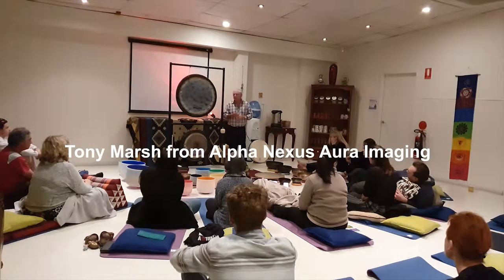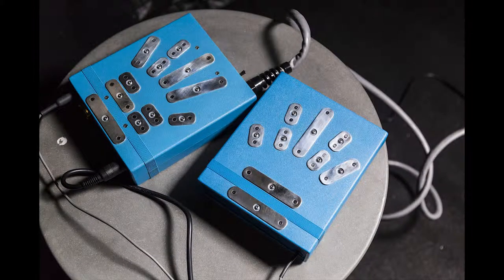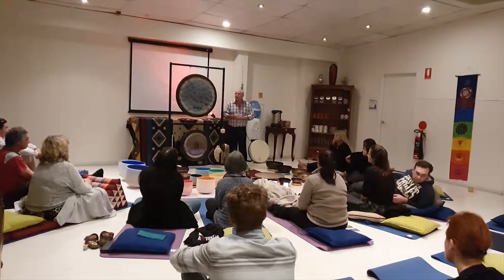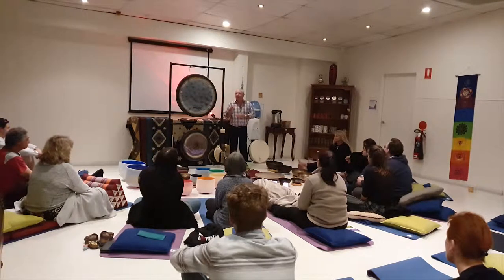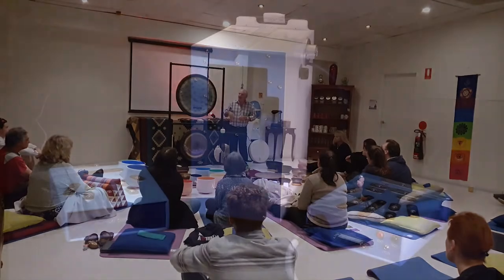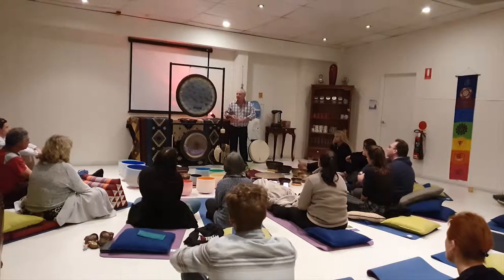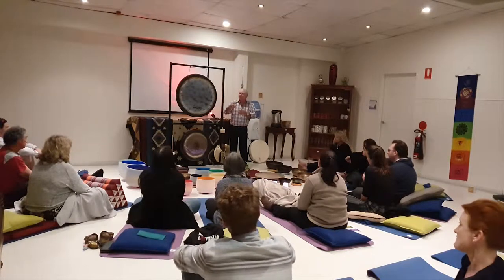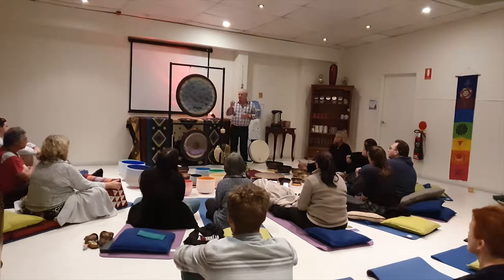How an aura camera works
A brief explanation of how an aura camera photographs your aura.